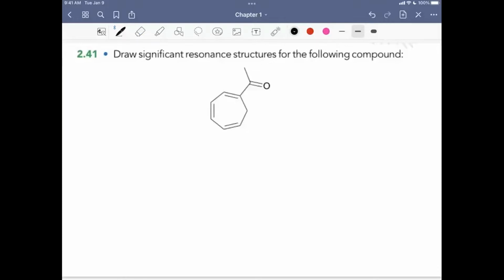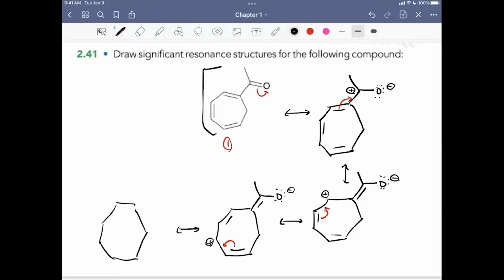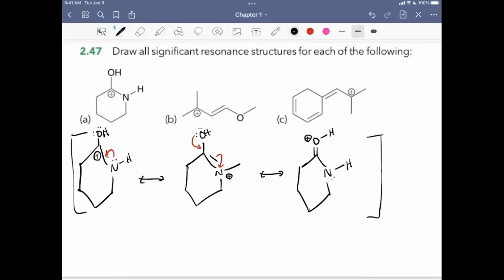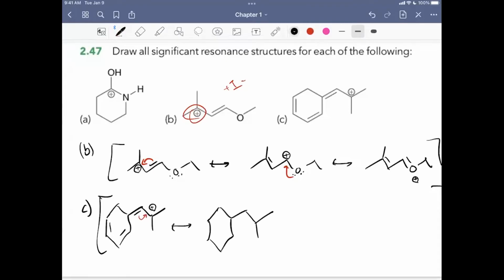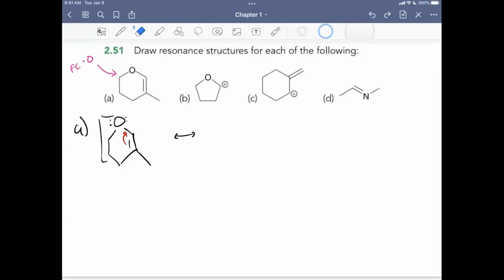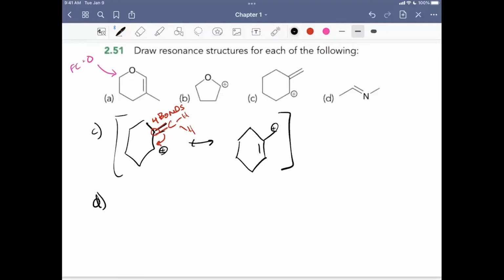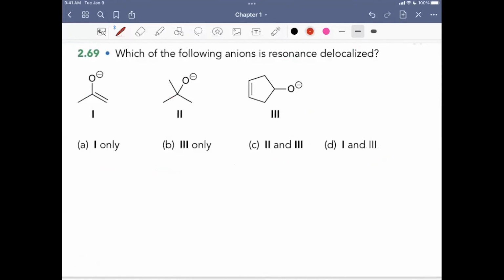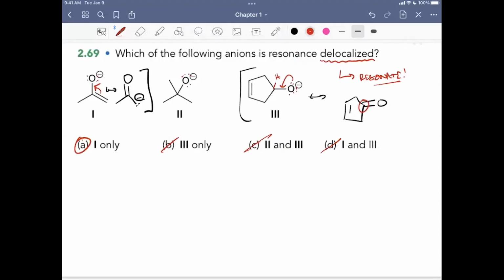Resonance Structures Practice Problems Step by Step Walkthrough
problems come from Klein textbook